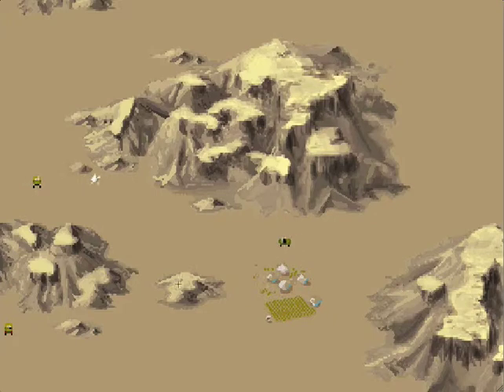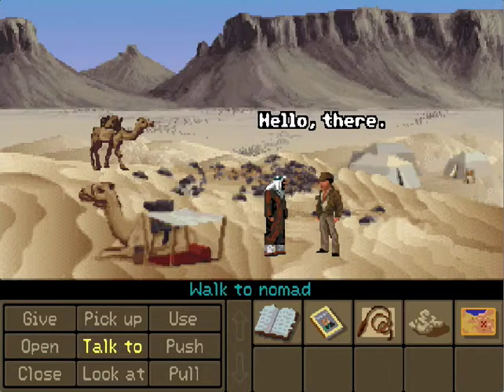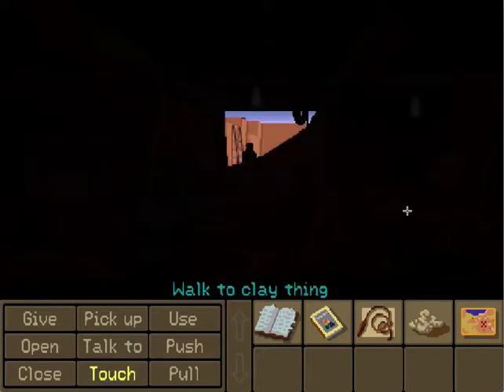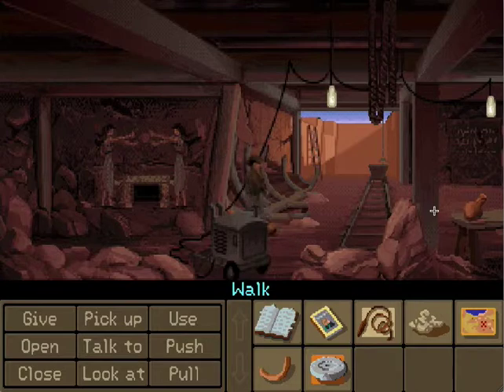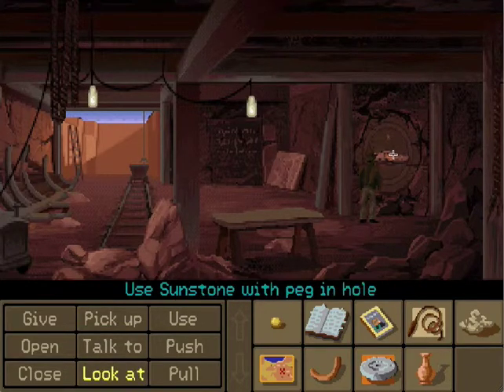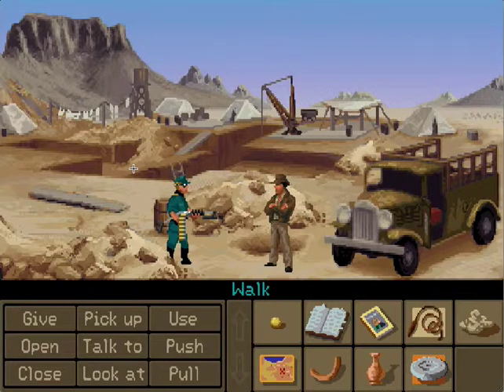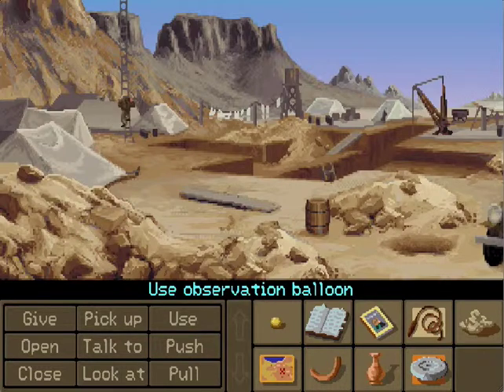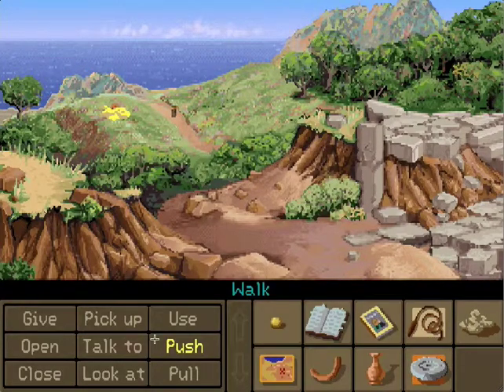Let's Play Indiana Jones and the Fate of Atlantis - Part 6F - Lights Out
We trek across the desert to the dig site outside Algiers, where Nazis left and right await us.